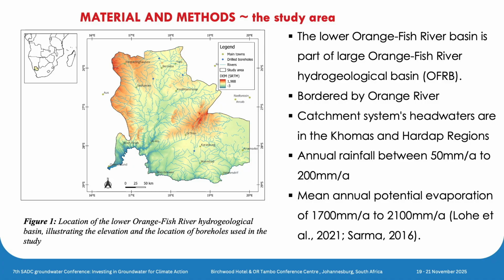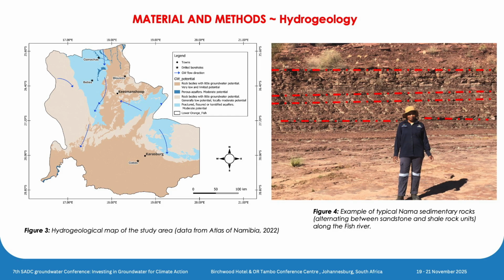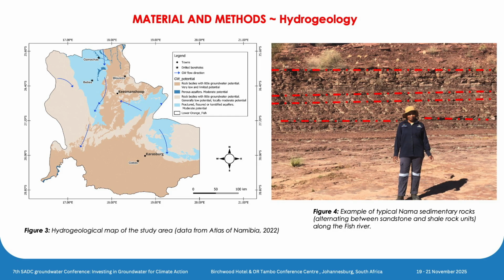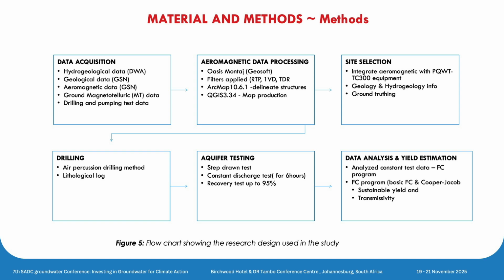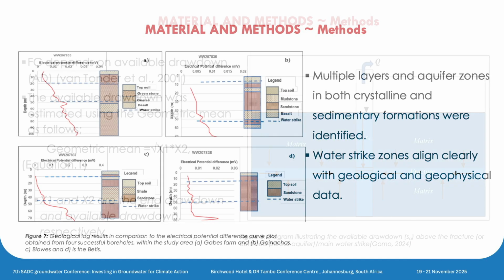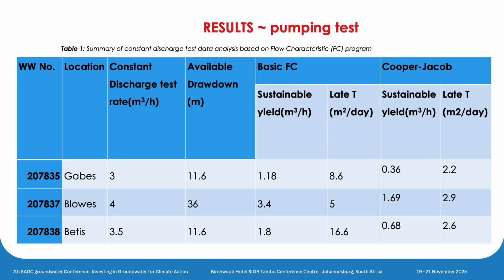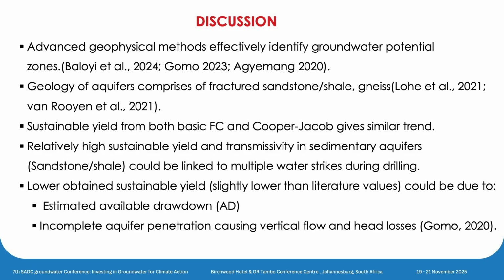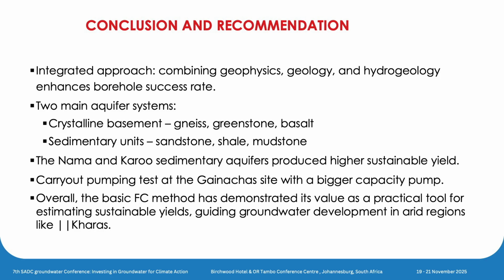SADC Groundwater Conference - Day 1 - Evening Session 17